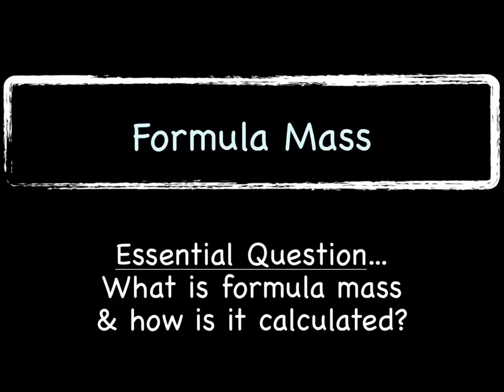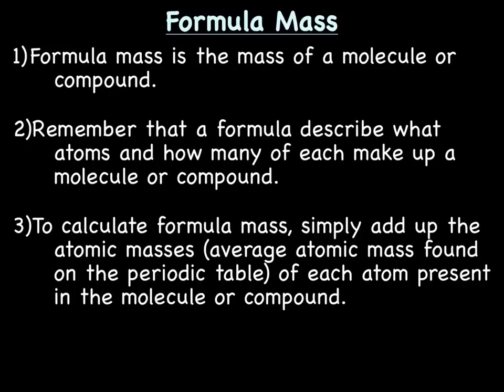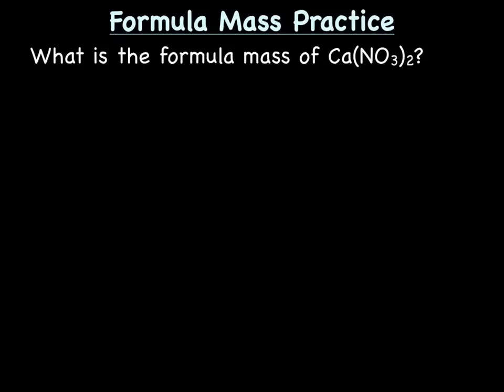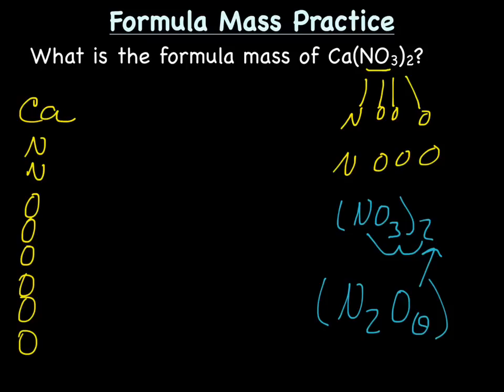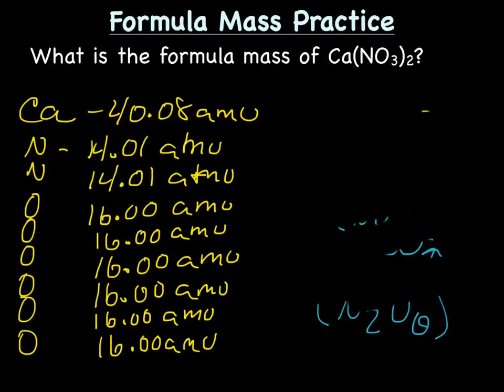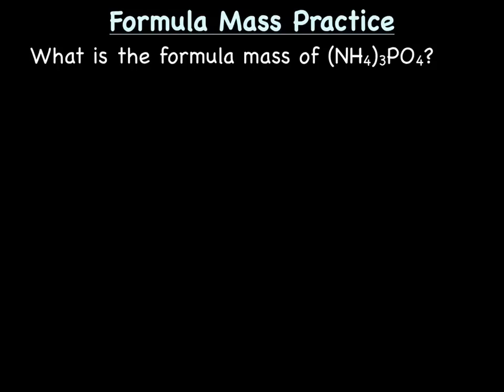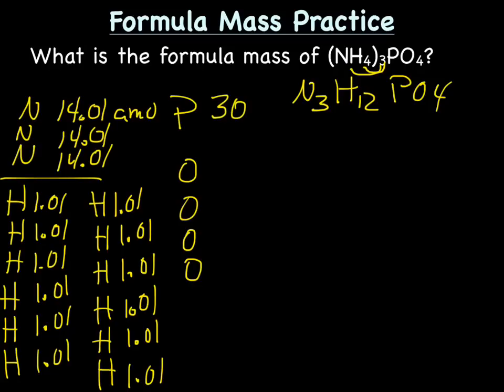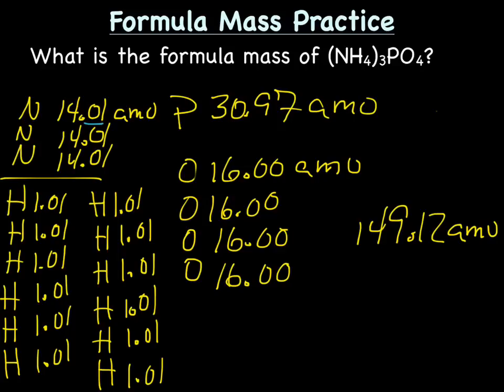Formula Mass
During this lecture we will discuss how to calculate the mass of a molecule or compound.

Includes sig figs!